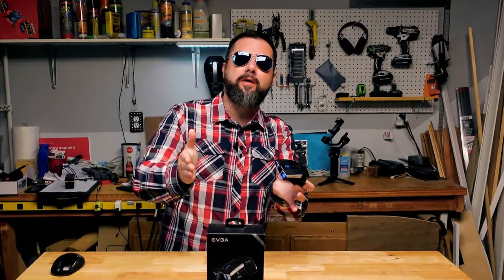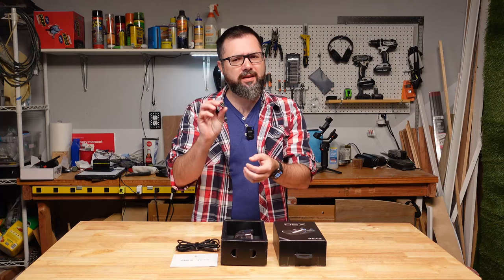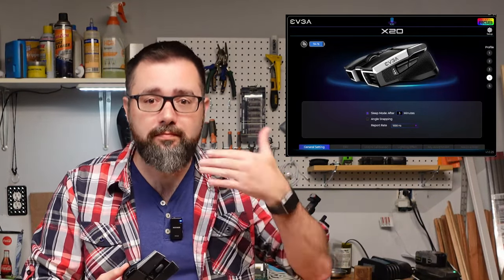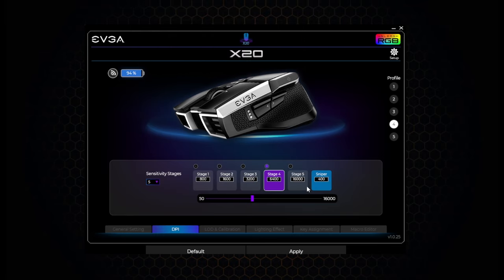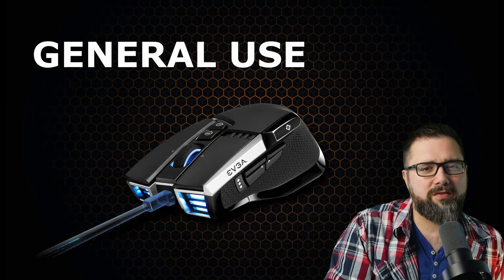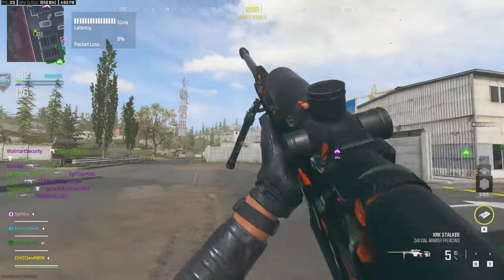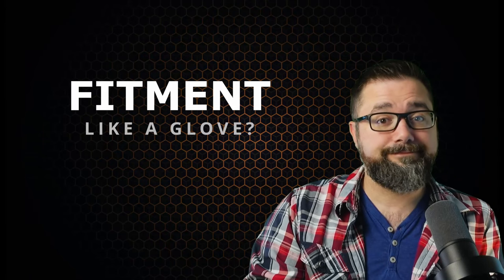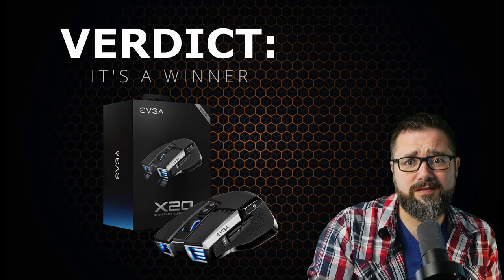Badass EVGA X20 Wireless Gaming Mouse w/ RGB !! 2 Years Late!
FPS Snipers UNITE!!! This casual gamer reviews a gaming mouse he might use for gaming.  Yes, I'm 2 years late but hell... a Wireless mouse will outlive a 2080 Super so here we go!

** Yes it technically has 10 Buttons but 2 of them are controls for the DPI and Profiles, so I don't count them. (you can still reassign them if you want)

EVGA X20 MOUSE

- SONY ZV-1
- NEEWER CM28 Wireless Lav
- FiFine K688 Studio Mic
- Green Screen
- Lighting Softbox

CHAPTERS:
00:00 - Intro
00:21 - Unboxing & Features
02:12 - Desktop App
03:40 - Review after a month
05:00 - Gaming Usage
05:58 - Fitment (how does it feel?)
07:23 - Final Thoughts